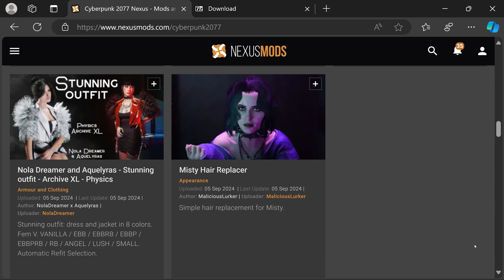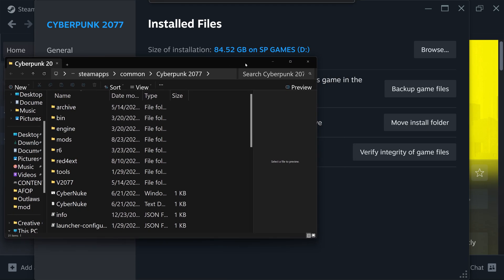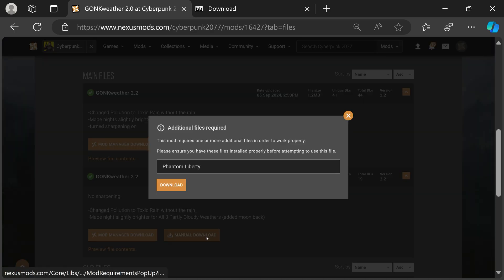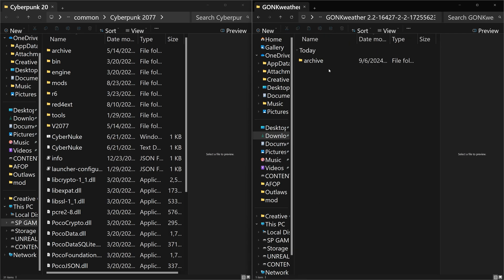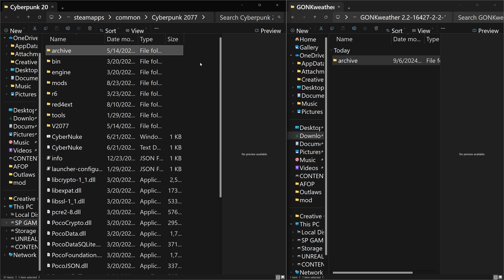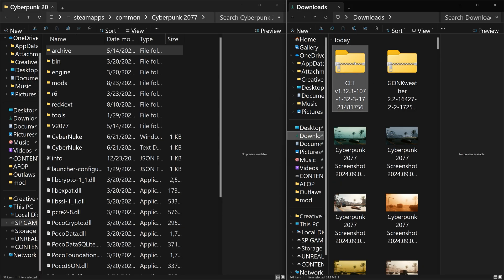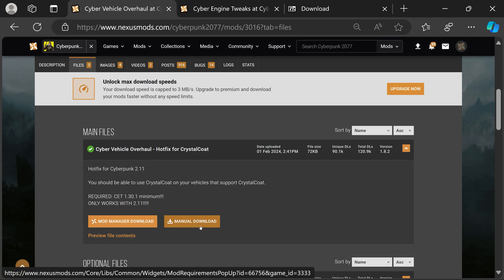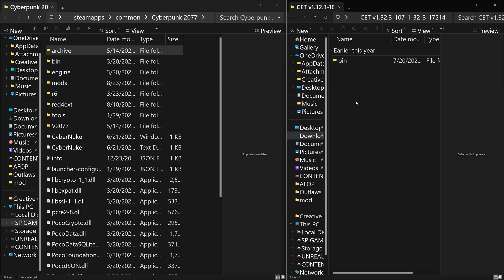Cyberpunk Mod Tutorial - How To Manually Install Mods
0:00 - Requirements
0:24 - Finding The Cyberpunk Folder
1:01 - Downloading Mod
1:41 - Installing Mod
3:17 - Checking For Requirements
5:31 - Deleting Mods
6:47 - Outro